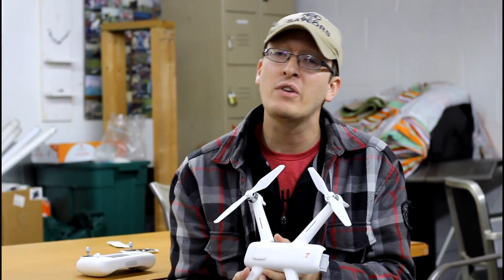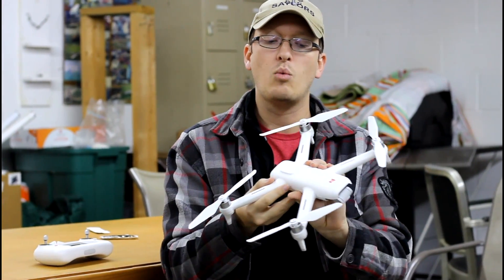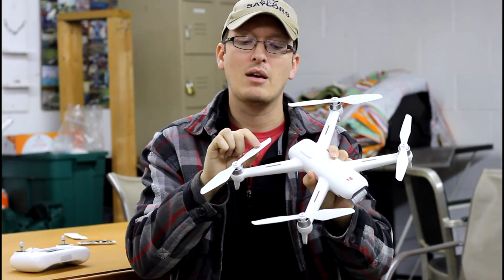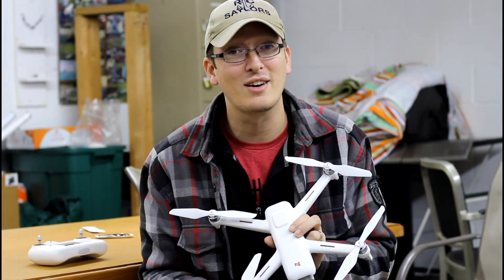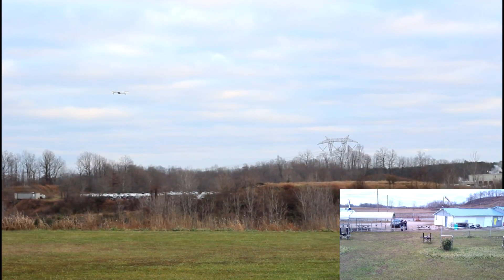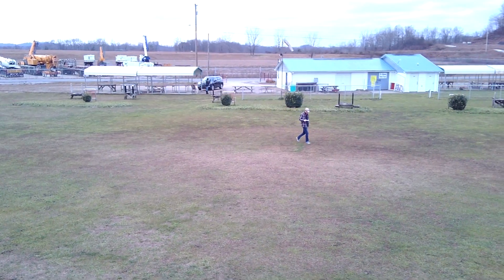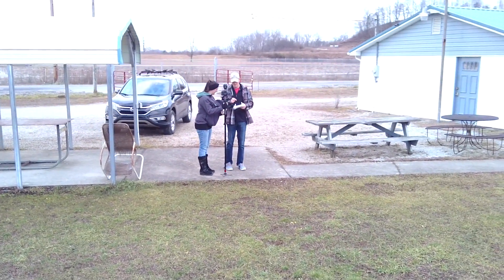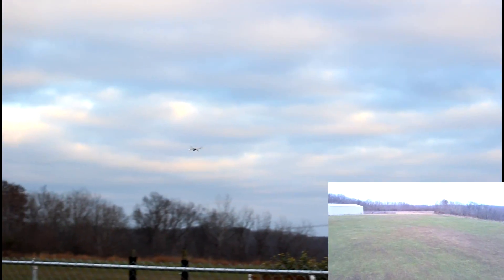Xiaomi Fimi A3 Firmware Update & Flight Features - TheRcSaylors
Since we first flew the FIMI A3 on our channel, we've had quite a few questions about many of it's features, and in this video we intend to answer some of them for you!  The FIMI A3 is an outstanding piece of technology, there is no denying that.  With a 2 axis mechanical gimbal, true 1080p video, and tons of flight features to boot, this is in our opinions the best camera drone you can buy under $300!  We have learned that the charger is supposedly to blame for the short flight times.  Apparently the stock charger doesn't charge the battery to it's absolute full potential, allowing for that advertised 25 minute flight time.  You'll need a hobby grade charger, and a custom charge cable for that.  Let us know what you think about that in the comments below!  Happy Flying!